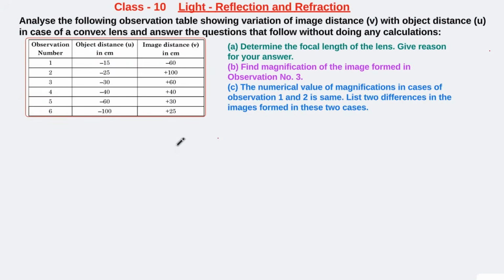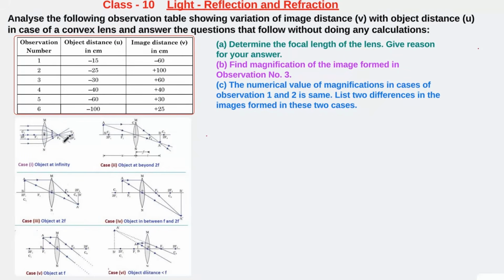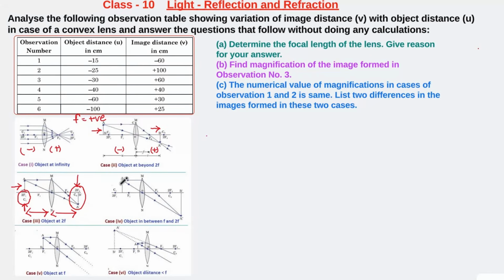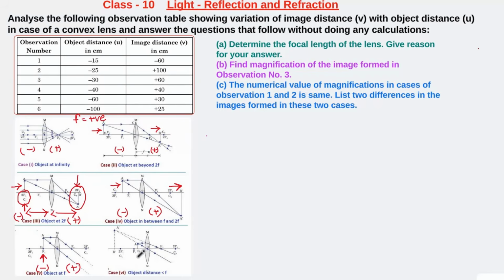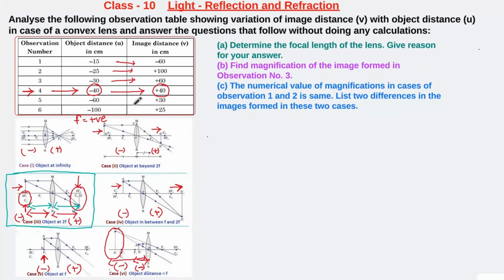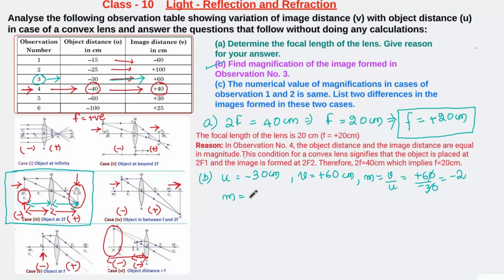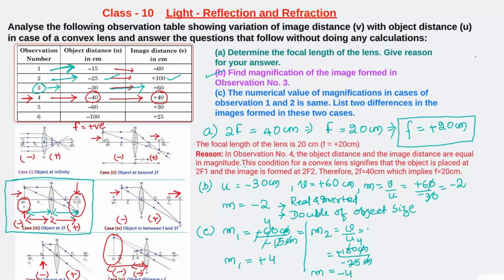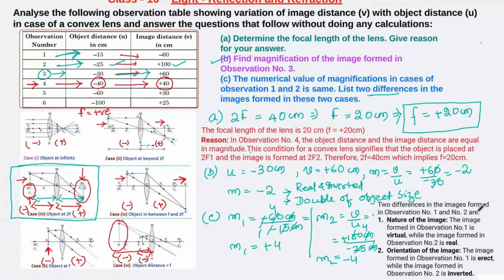Analyse the following observation table showing variation of ..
Analyse the following observation table showing variation of image distance (v) with object distance (u) in case of a convex lens and answer the questions that follow without doing any calculations:
(a) Determine the focal length of the lens. Give reason for your answer.(b) Find magnification of the image formed in Observation No. 3.(c) The numerical value of magnifications in cases of observation 1 and 2 is same. List two differences in the images formed in these two cases.                                                          (5)

r6z3JdOlaAW

cbse 2024
cbseclass10 0
cbseclass 10
Cbse board questions 2024 answer key